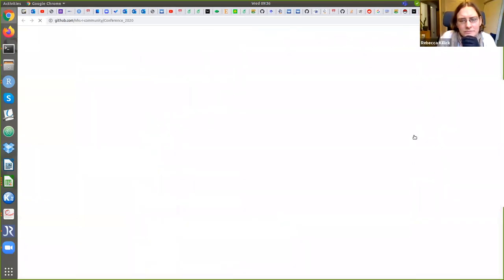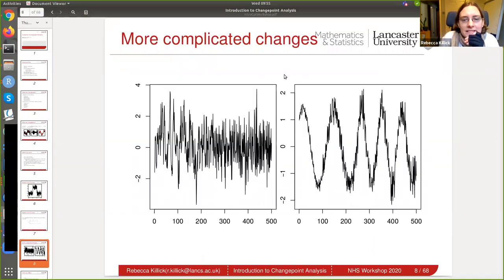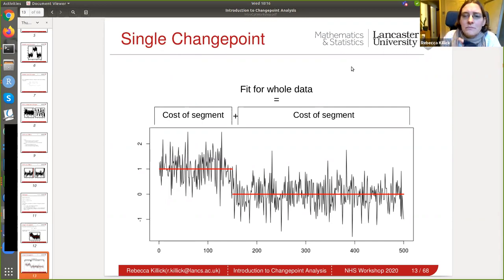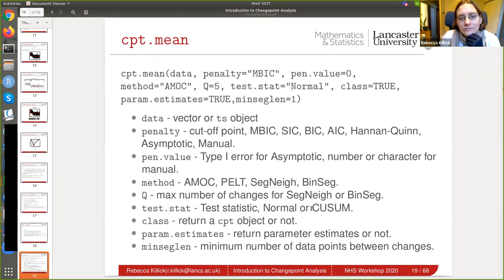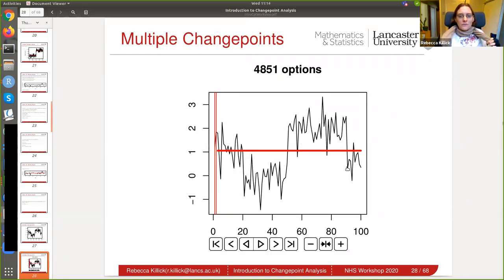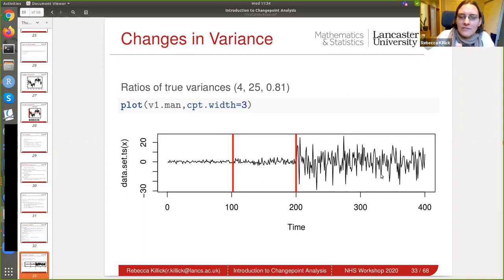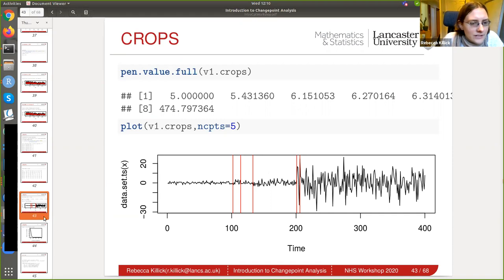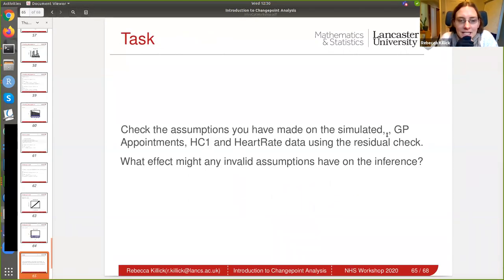Introduction to changepoint analysis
This is a recording from the NHS-R Community Conference 2020, Introduction to Changepoint analysis workshop. It was run on Wednesday 4th of November by Dr Rebecca Killick, Senior Lecturer (Associate Professor) in Statistics at Lancaster University. Jamie-Leigh Chapman, Data Scientist at Wrightington, Wigan and Leigh NHS Foundation Trust, has supported this workshop. .
The video was not edited and might include time for exercises/breaks.